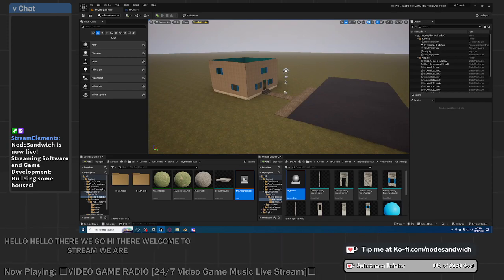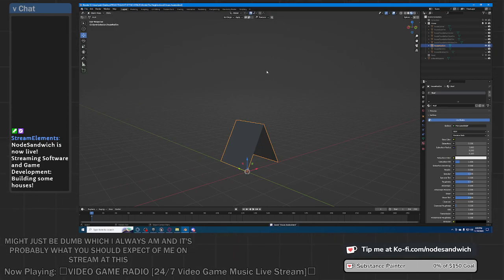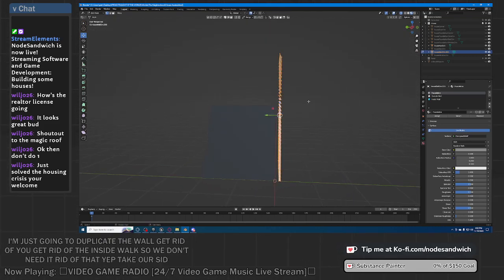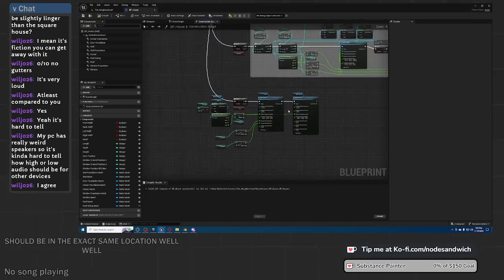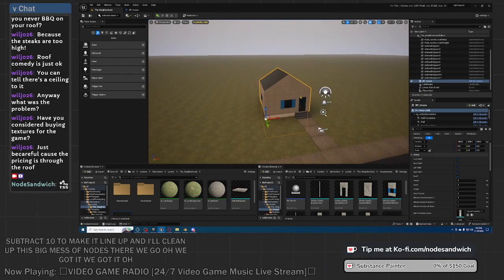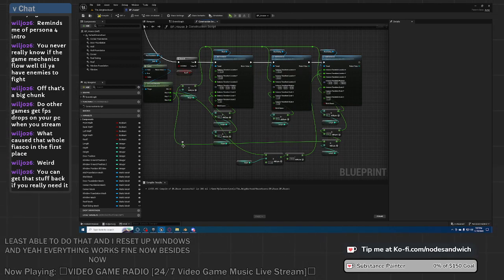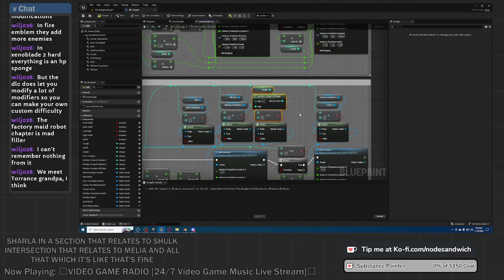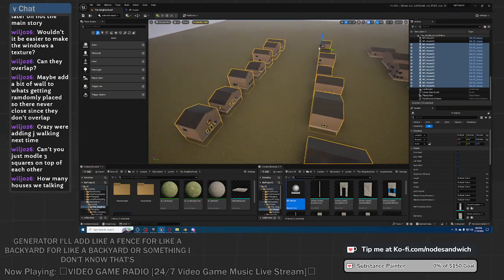UE5 Game Dev Stream: Building a House Generator